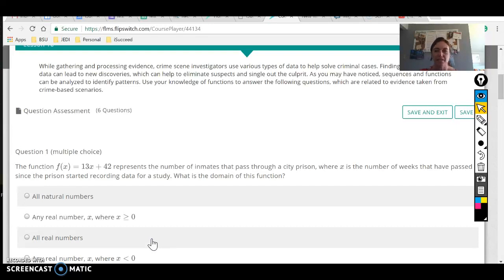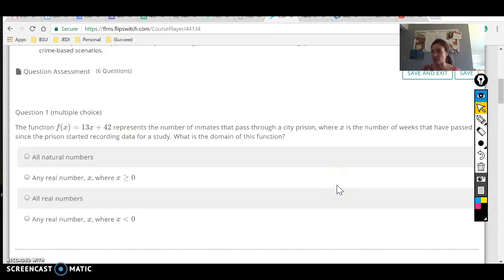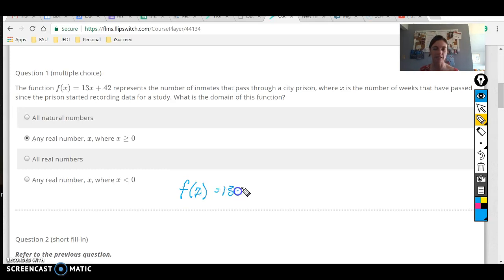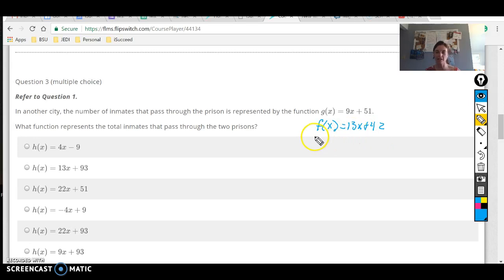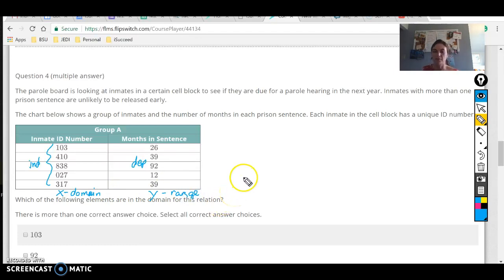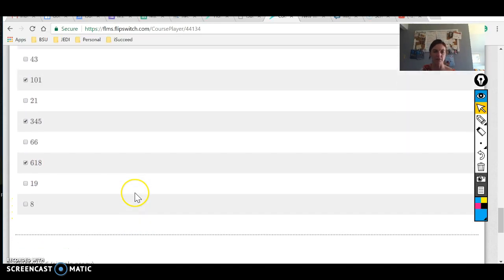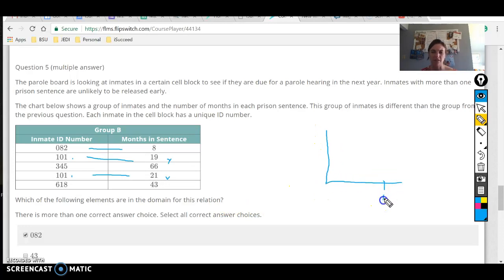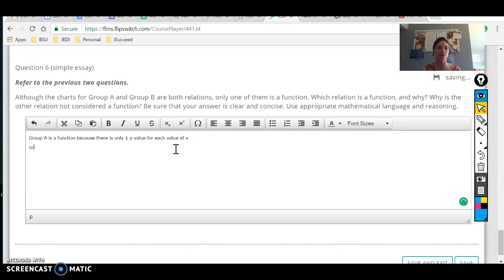Algebra 1A Project 4 Lesson 16